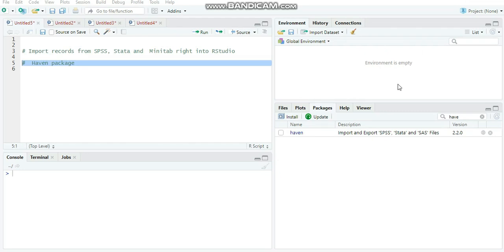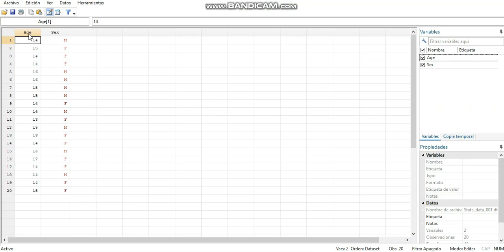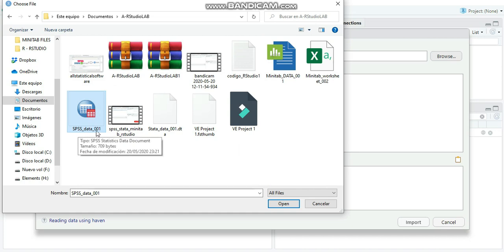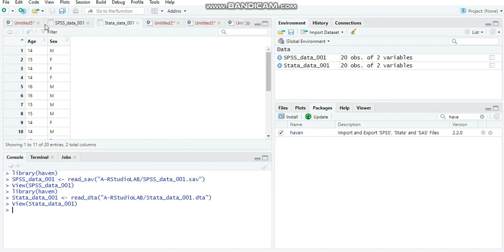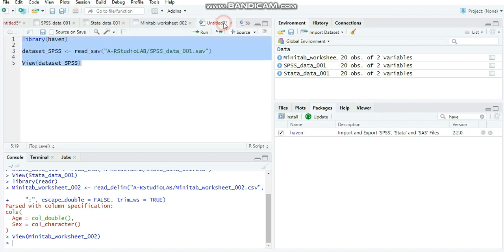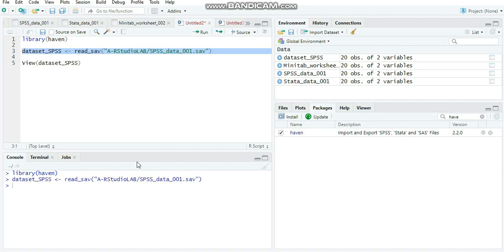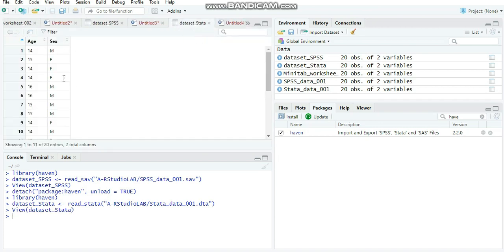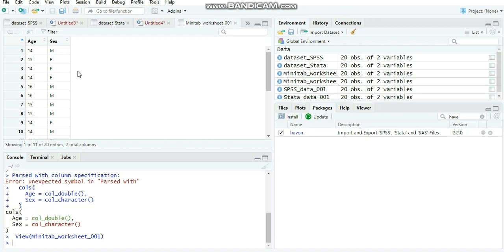Import data from SPSS, Stata and Minitab into RStudio | haven package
The following video shows how to import data from SPSS, Stata and Minitab right into RStudio by using the built-in tools that RStudio provides, we`ll be using the haven package to write down R code to import data from those statistical packages.

Chapters:
0:00 About importing records from SPSS - Stata - Minitab
1:01 Sample data to be imported
2:09 Import data set from SPSS
3:07 Import data set from Stata
4:06 Import data set from Minitab
5:22 How to use haven package